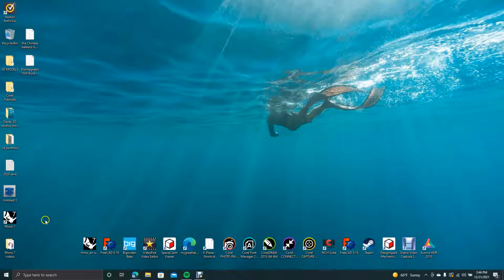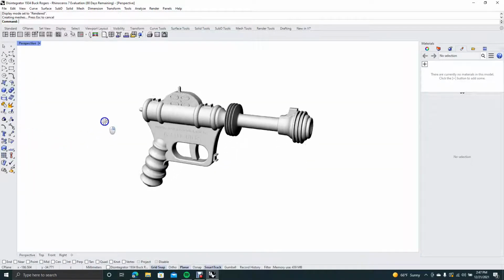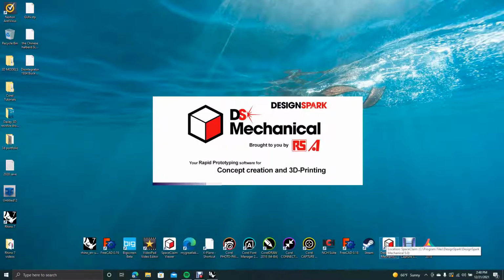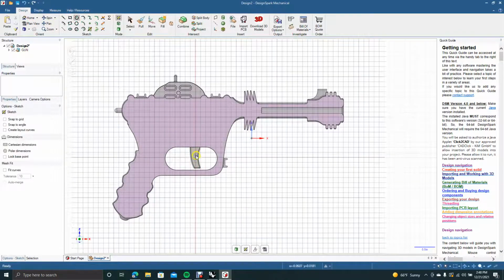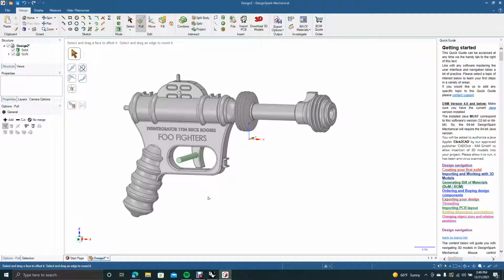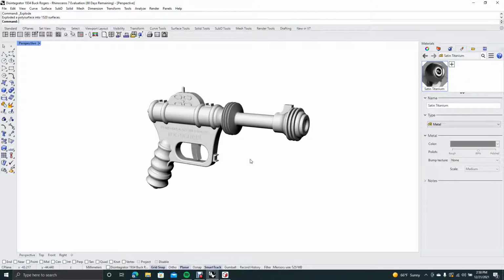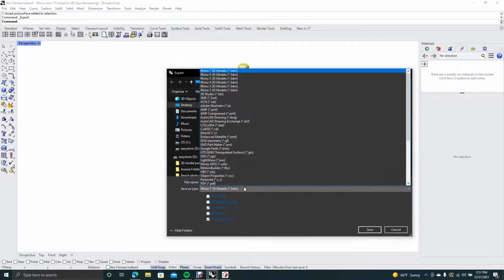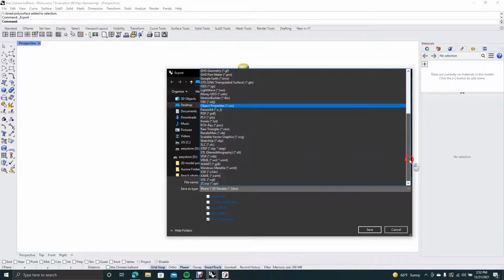How to open your native solid works files in rhino 7 0, and then into design spark mechanical.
This tutorial will show you how to import your native solid works files into Rhino 7.0, and then import that file into design spark mechanical. This is handy, especially if you use to work with solid works, like I did, and now you use design spark mechanical. Design spark mechanical has limited import/export options, and you can't import a native solid works file.